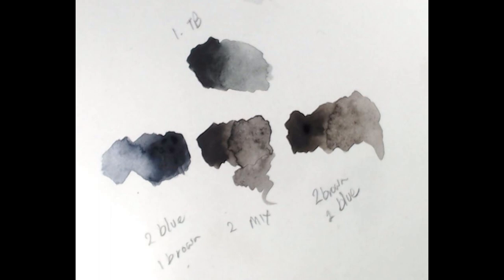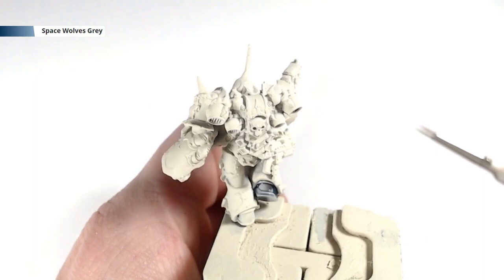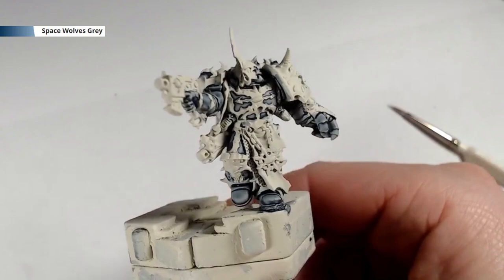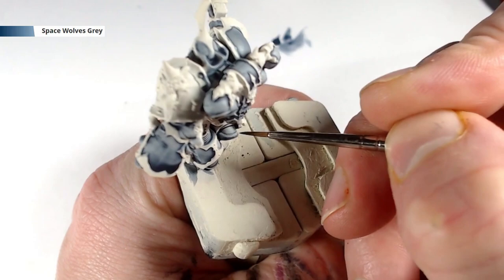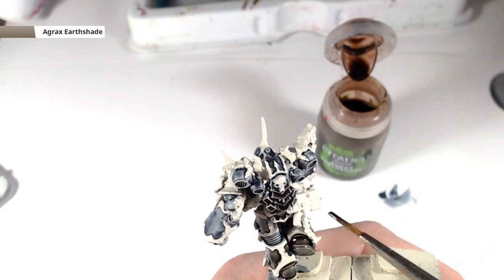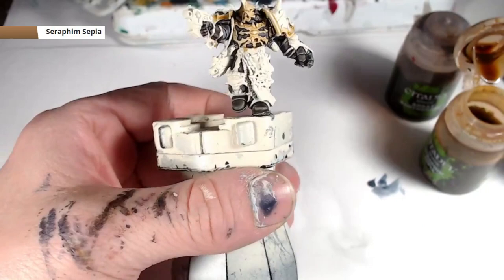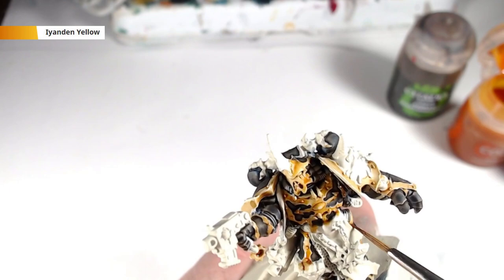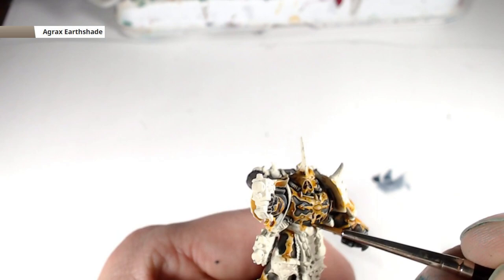Black legion Contrast paint & shades only (pt. 1 of 2)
Part one

A very simple & non time consuming way to get effective Black Armour & NMM Gold

Paints used:

Armour:
Space Wolves Grey
Agrax Earthshade

NMM Gold:
Seraphim Sepia
Iyanden Yellow
Agrax Earthshade

Guest starring Mr Flibble the rabbit & some guest vocals from Oskar (the 2 yr old you may hear ranting in the back sometimes! :p)